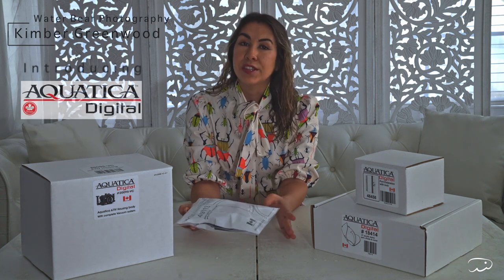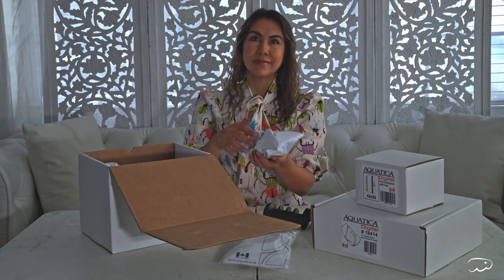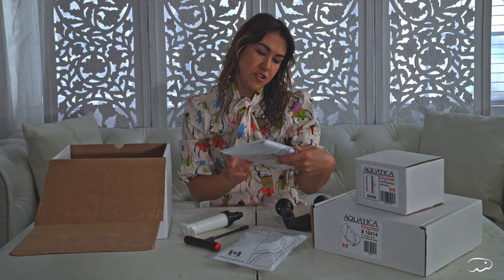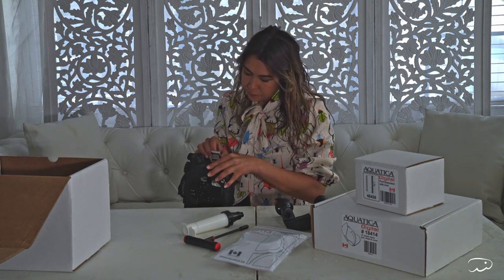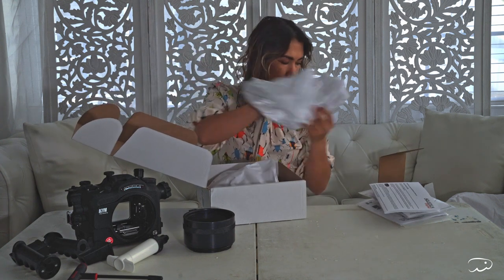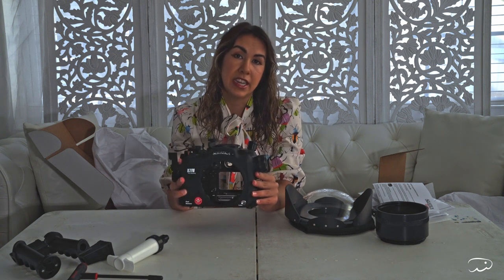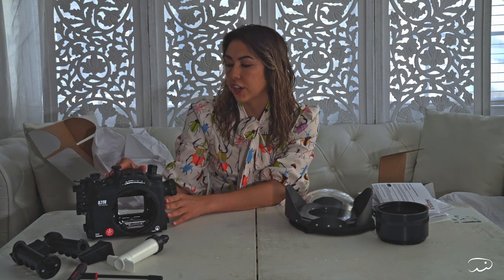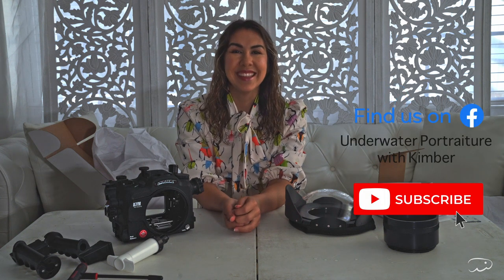Aquatica Underwater Camera Housing Unboxing and Initial Impressions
If you're an underwater photographer, you understand the huge investment into underwater gear. We recently purchased a new housing from Aquatica and are excited to unbox it and give you our first impressions. Check out today's video and check out Aquatica and Mosaik's website to learn more! Underwater housings topics an others will be covered in our up-and-coming in-person workshop, The Water Workshop in May 2023!

Underwater Gear
Camera: Sony A7IV
Lens: Sony 12-24 F2.8
Lighting: Big Blue VL15000P

Video Shot With:
Camera: Sony A7IV
Lens: Sony 24-70mm F2.8
Mic: Rode VideoMic Pro +
Mic: Saramonic Wireless Lavaliers
Light Grip Stand